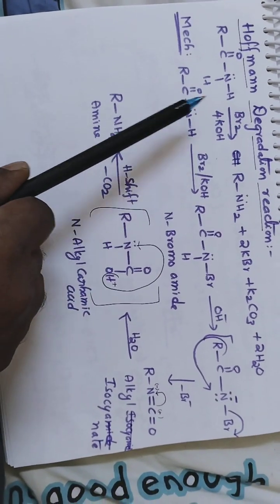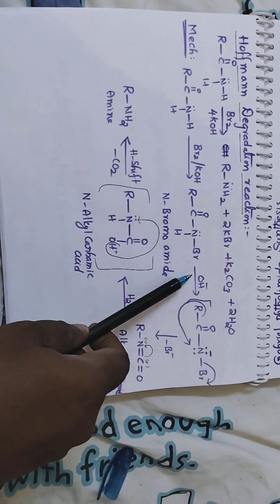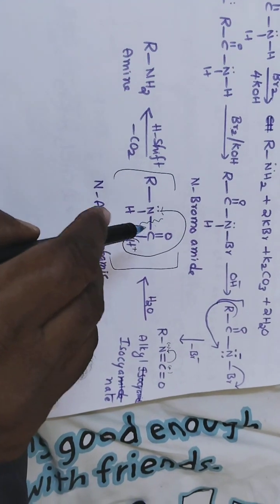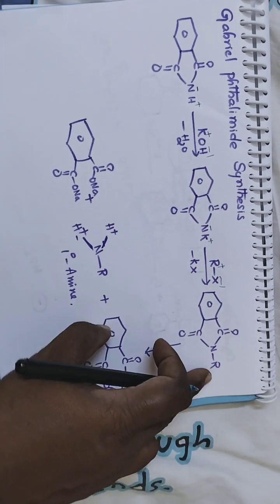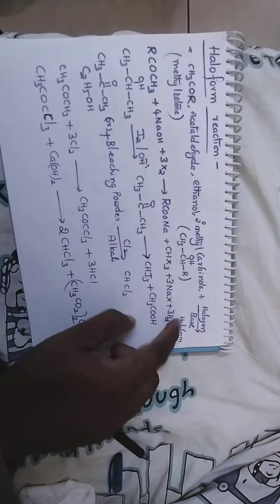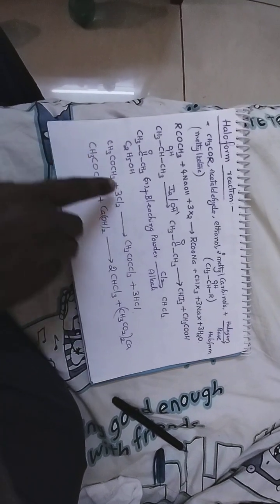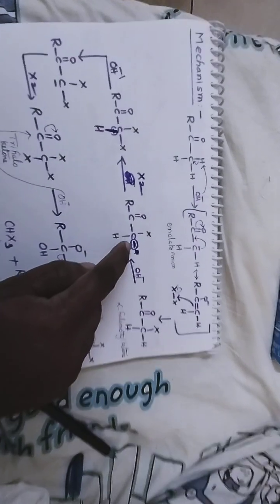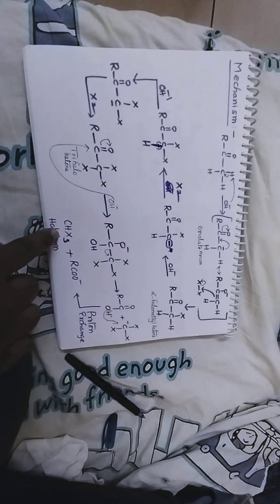Haloform reaction, Hoffman bromamide degradation, Haloform reaction in One shot. CBSE class12